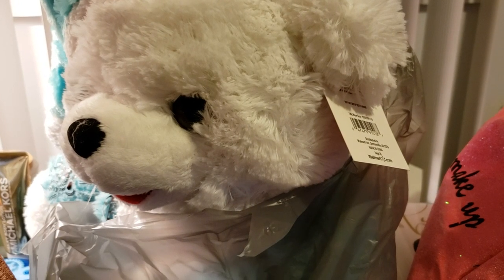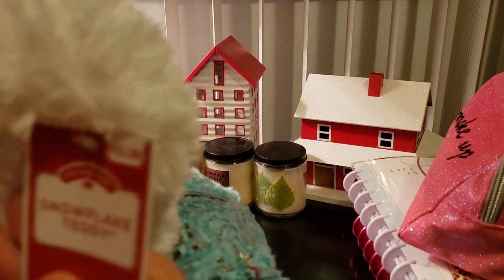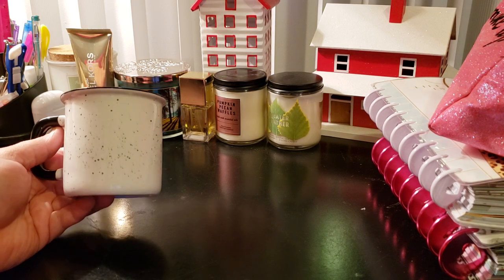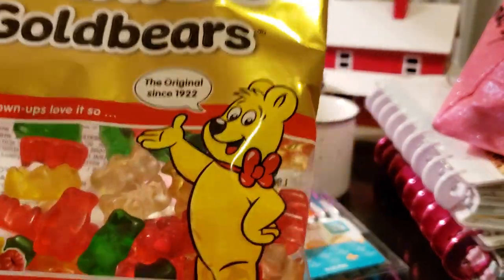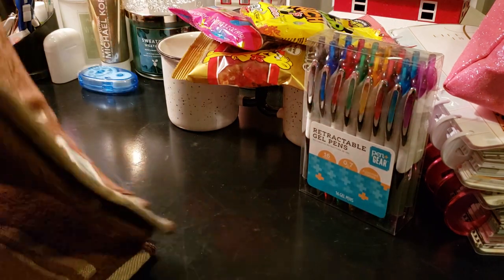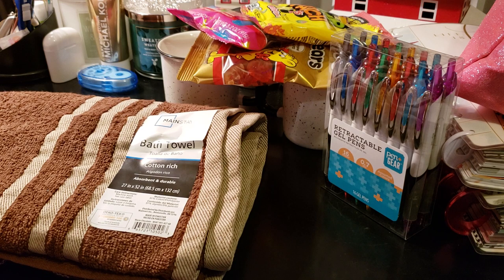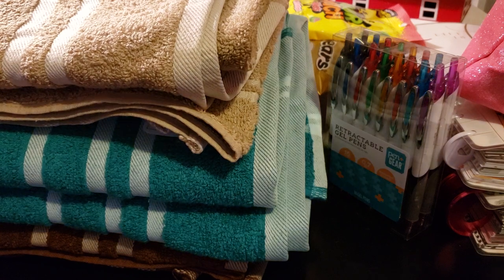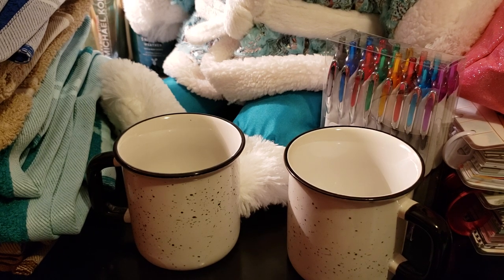Walmart Haul // Snowflake Teddy